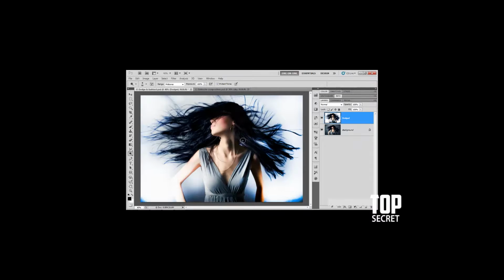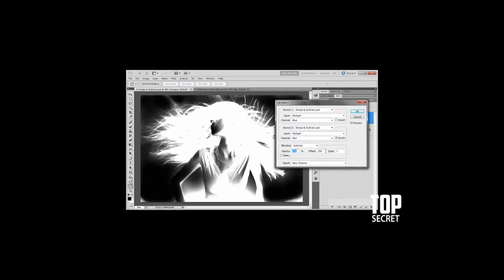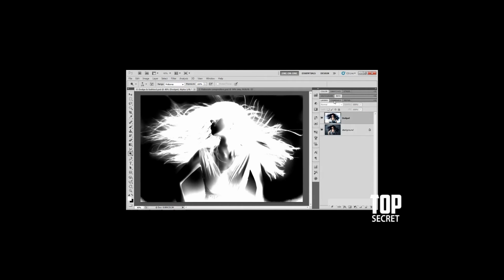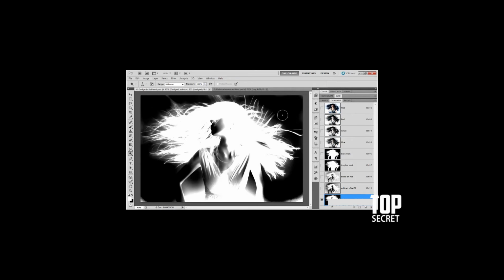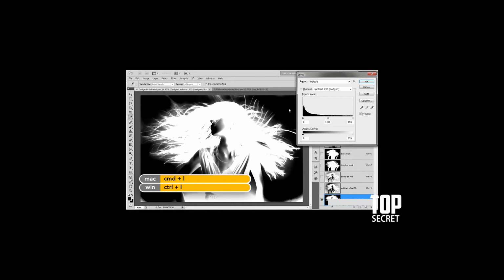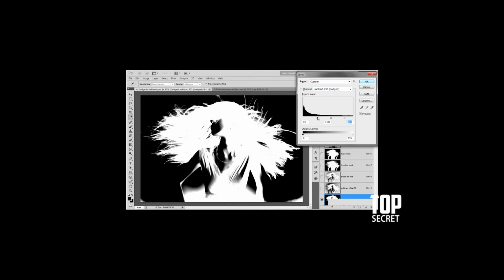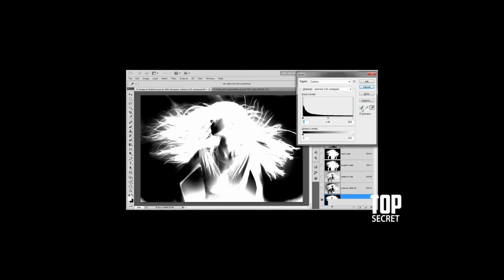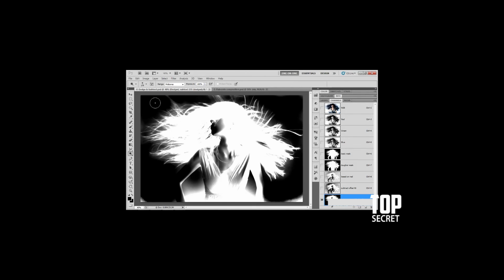Top Secret Photoshop Masking photos Part - 02 - 06